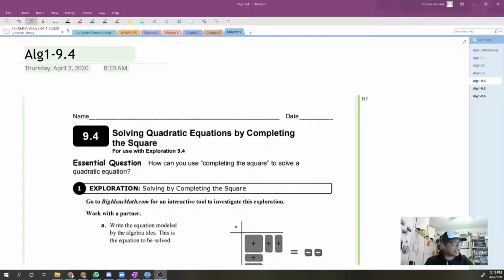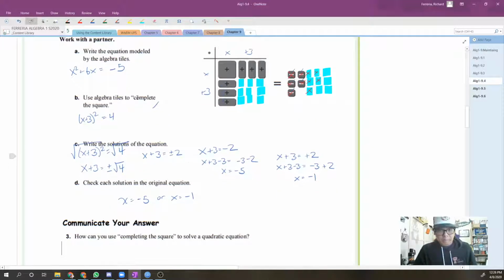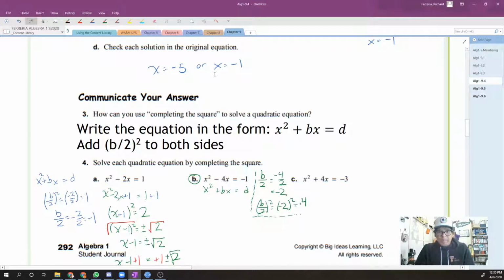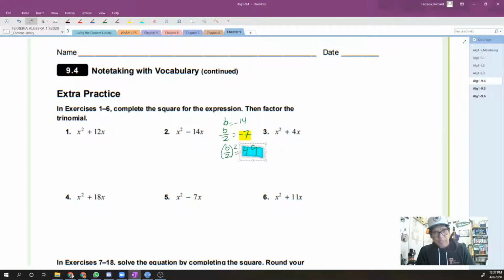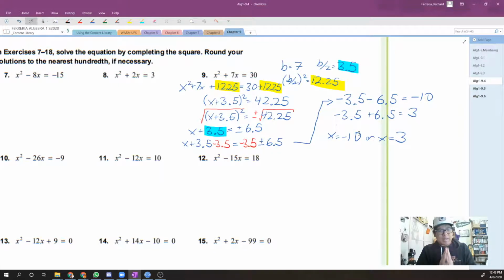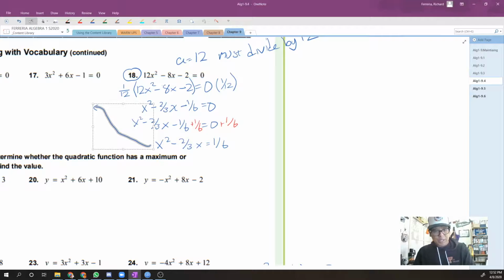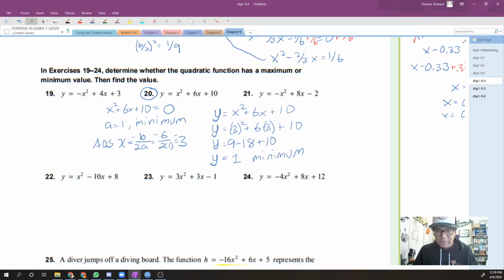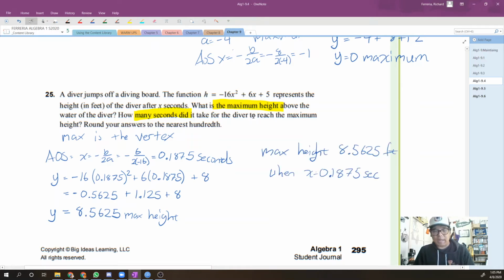Algebra1 9.4 Journal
Algebra 1